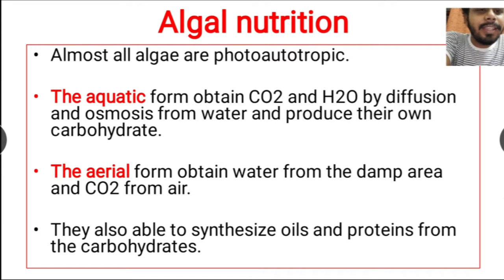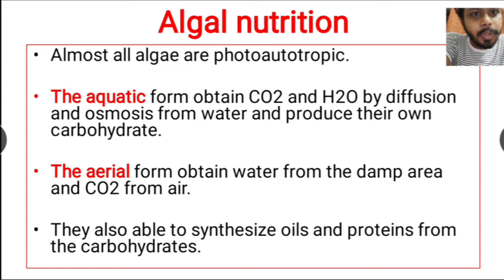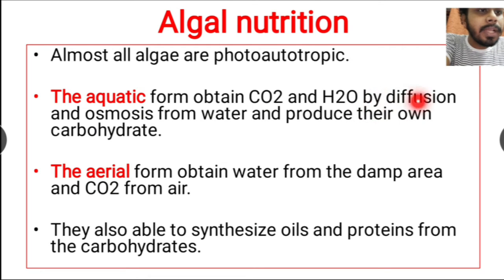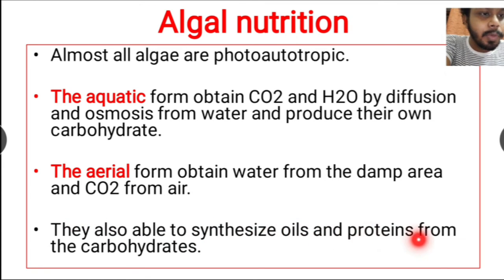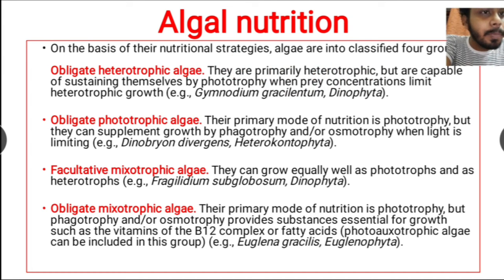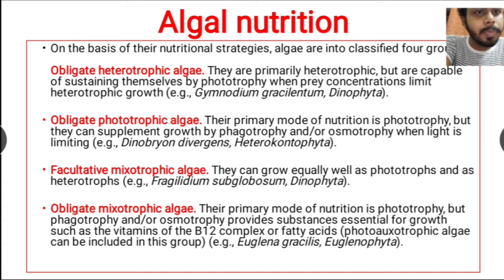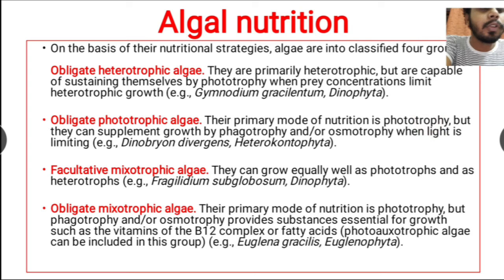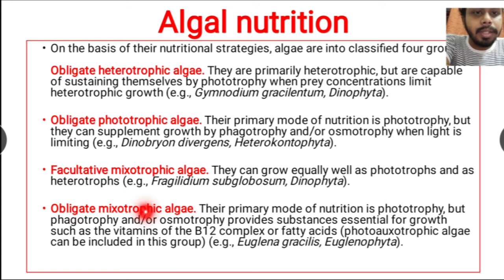Algae Lecture 6 : (Algal Nutrition)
Algae has no official existence in a particular kingdom of classification system.
Therefore algae is only a collective term to represent
chlorophyll bearing organisms
possessing thalloid vegetative body and
shows no differentiated tissue system.

General Characteristics
Thallus organization
Cell Structure
Algal Flagella
Algal pigments
Algal nutrition
Food reserves
Reproduction
Classification
Some microbiologically important microalgae
Thaloid vegetative body or thallus means the body which does not form root, stem, and leaves.

General Characteristics
Aquatic habitats
Photoautotrophs
No differentiated tissue system
Mostly unicellular sex organs
Do not develop embryo
Thalloid vegetative body(does not form root, stem, and leaves)

Algal nutrition
Almost all algae are photoautotropic.
The aquatic form obtain CO2 and H2O by diffusion and osmosis from water and produce their own carbohydrate.
The aerial form obtain water from the damp area and CO2 from air.
They also able to synthesize oils and proteins from the carbohydrates.

On the basis of their nutritional strategies, algae are into classified four groups:Obligate heterotrophic algae. They are primarily heterotrophic, but are capable of sustaining themselves by phototrophy when prey concentrations limit heterotrophic growth (e.g., Gymnodium gracilentum, Dinophyta).

Obligate phototrophic algae. Their primary mode of nutrition is phototrophy, but they can supplement growth by phagotrophy and/or osmotrophy when light is limiting (e.g., Dinobryon divergens, Heterokontophyta).

Facultative mixotrophic algae. They can grow equally well as phototrophs and as heterotrophs (e.g., Fragilidium subglobosum, Dinophyta).

Obligate mixotrophic algae. Their primary mode of nutrition is phototrophy, but phagotrophy and/or osmotrophy provides substances essential for growth such as the vitamins of the B12 complex or fatty acids (photoauxotrophic algae can be included in this group) (e.g., Euglena gracilis, Euglenophyta).